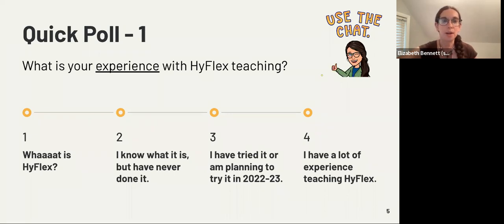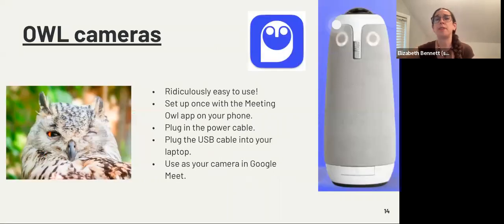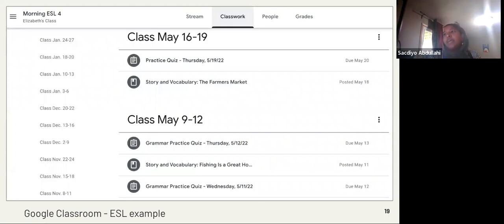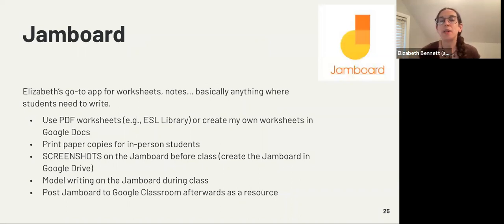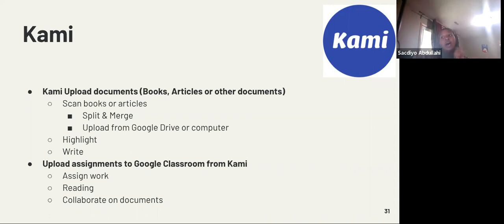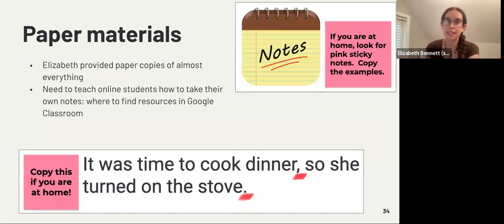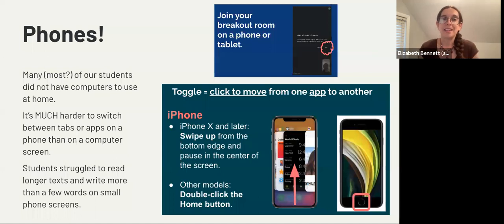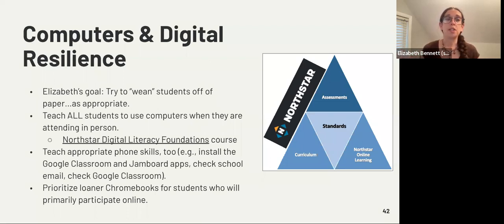HyFlex Teaching: From “Whaaaat?” and “Why???” to “Sure we can!”